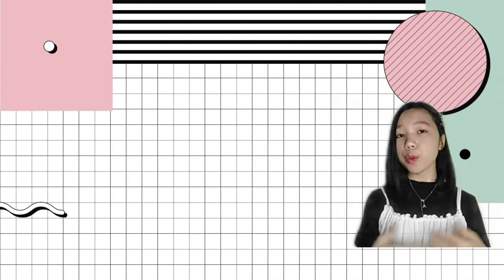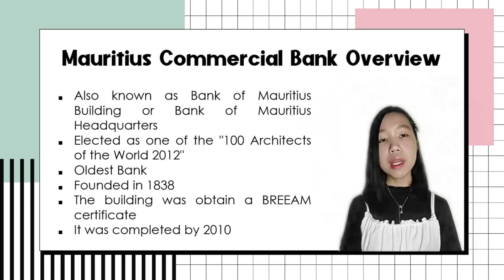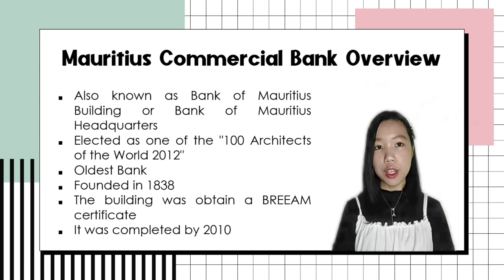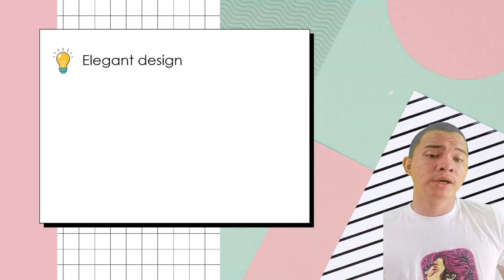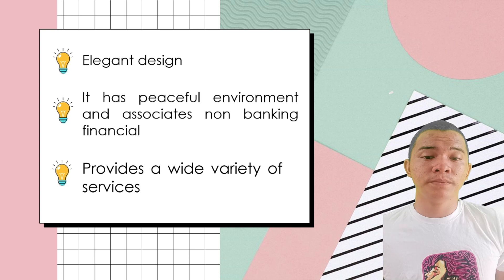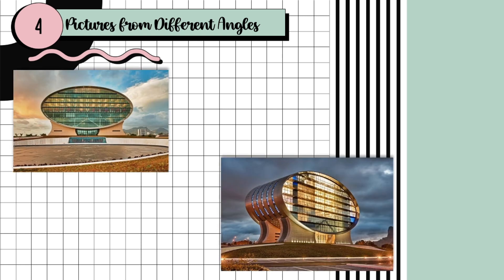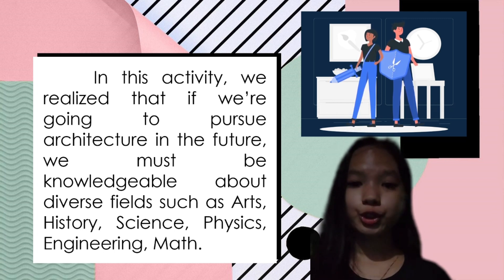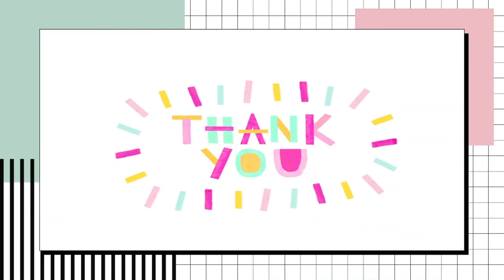11 - ISAAC [GROUP 2] - Mauritius Commercial Bank